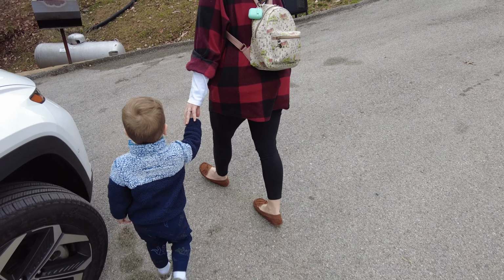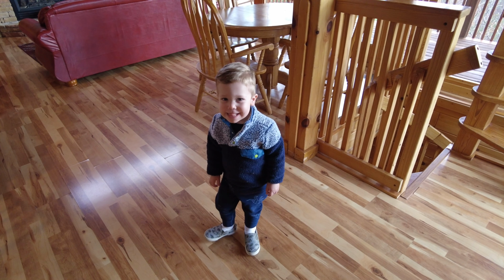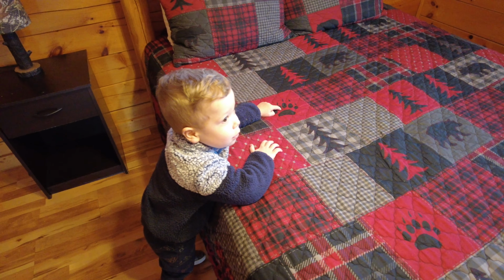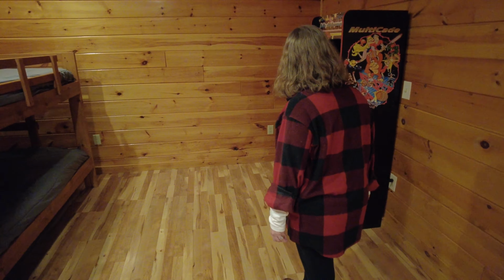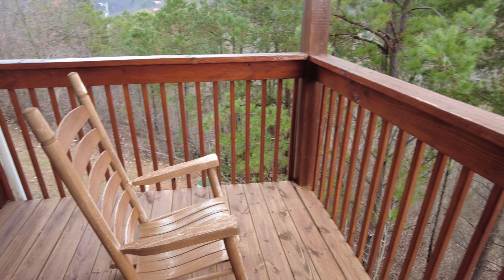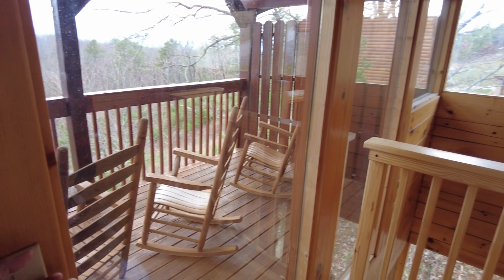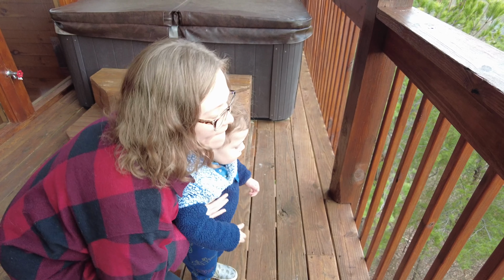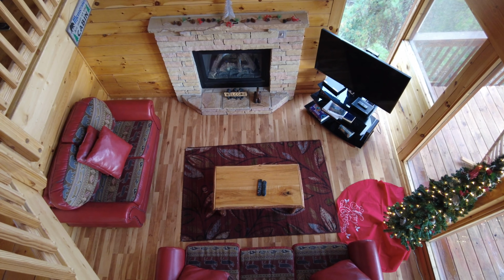Smoky Mountain Cabin Tour In Pigeon Forge Tennessee!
Hello everyone! Today we are sharing our cabin tour video from our recent vacation to Pigeon Forge Tennessee! We hope you enjoy walking through the cabin with us and seeing our first reactions to where we would stay for the week!